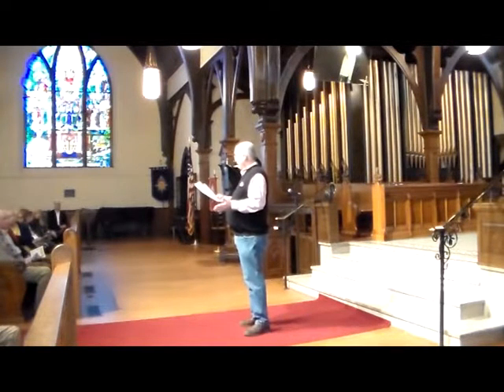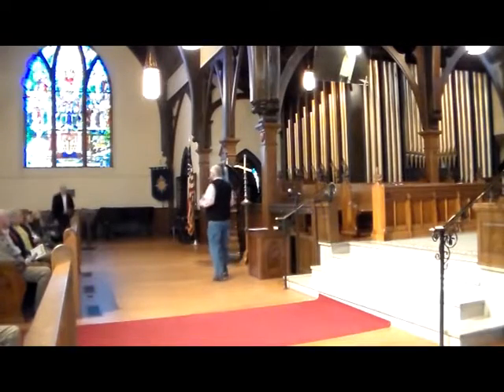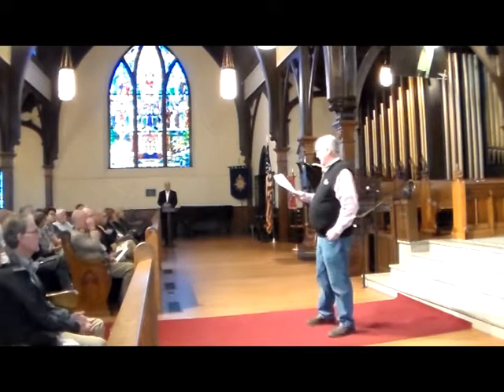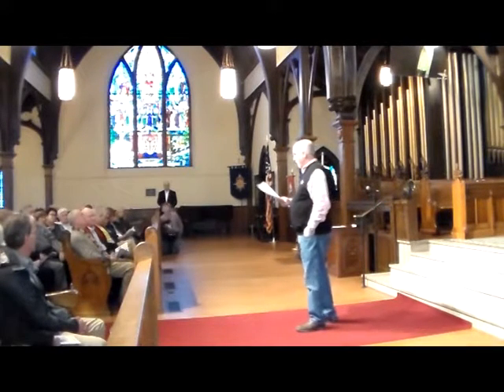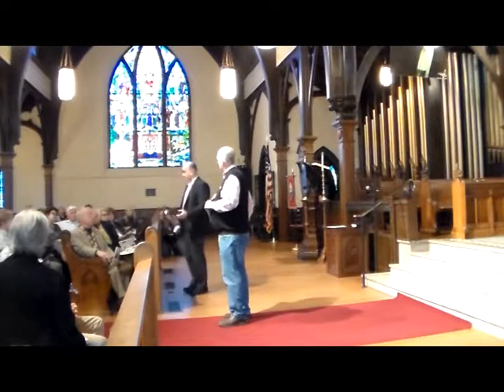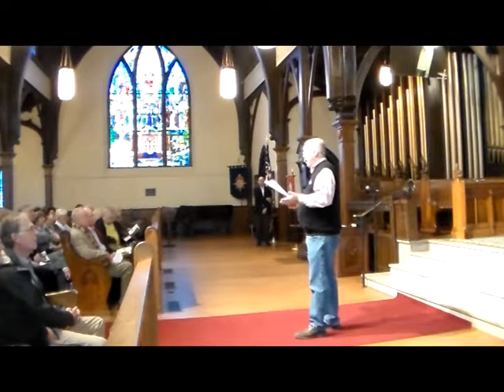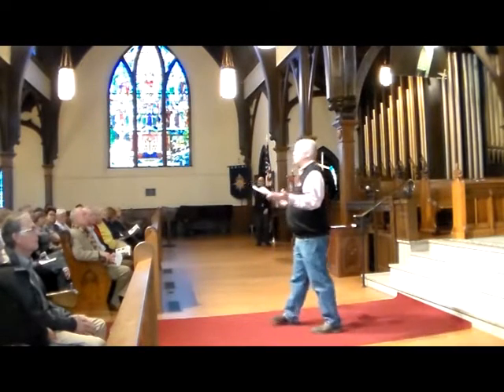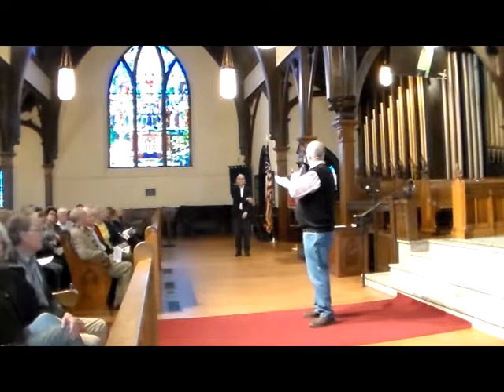Sandwiching in History: Trinity Episcopal Cathedral, Little Rock, Arkansas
Trinity Episcopal Cathedral is one of the oldest cathedral churches in the United States; it is older than the National Cathedral in Washington, D.C., or the Cathedral of St. John the Divine in New York City. The word, “cathedral,” comes from the word, “cathedra’” meaning the chair or seat of authority of the Episcopal bishop of Arkansas. It was completed in three stages: the Bell Tower, Baptistery, and Nave in 1884; the North and South Transepts between 1888 and 1889; and the Chancel with the Great Choir and Sanctuary between 1890 and 1892.